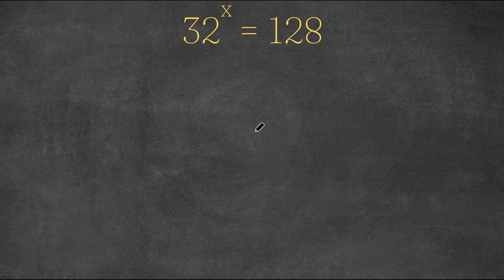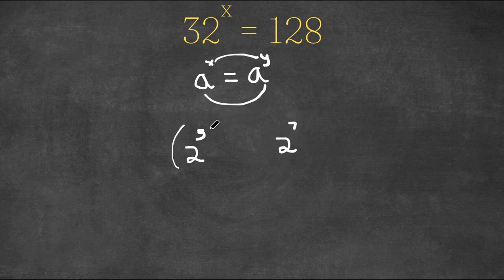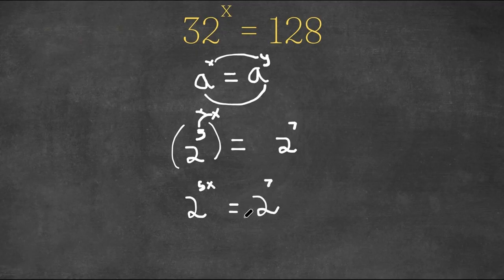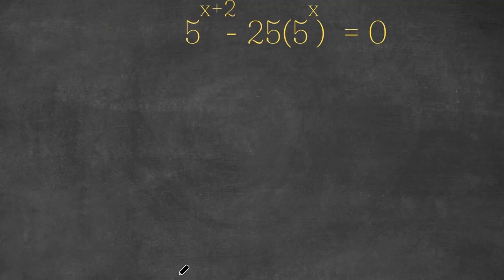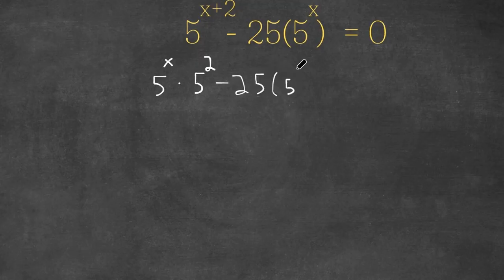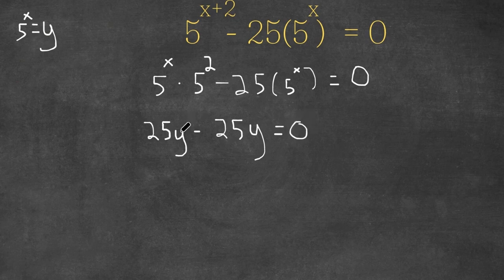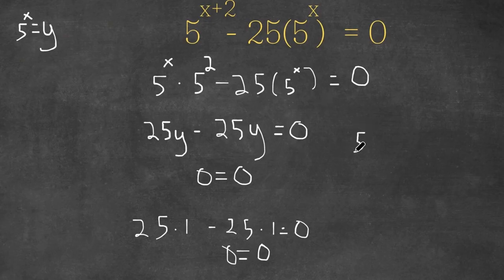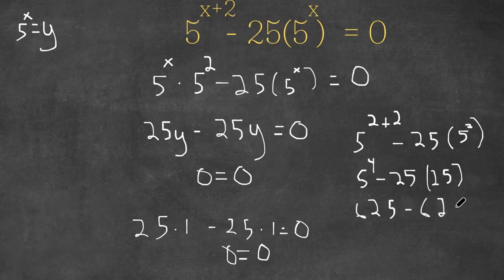A Simple Problem Thats Not So Simple | A Challenging Exponential Equation